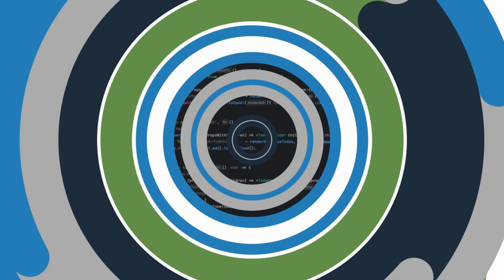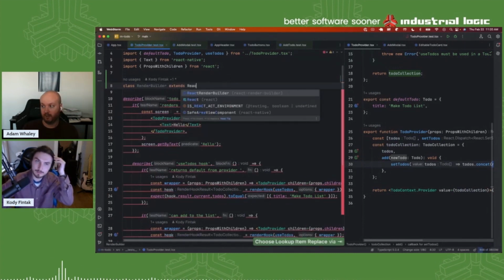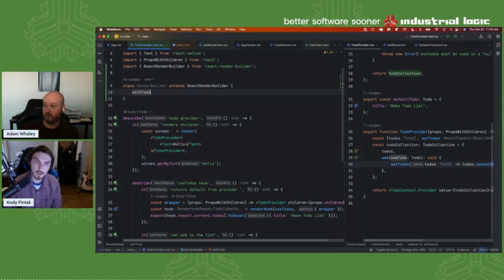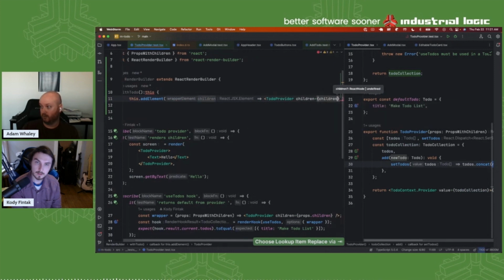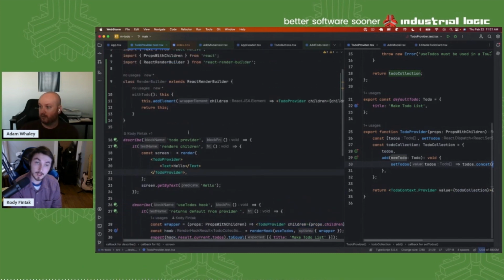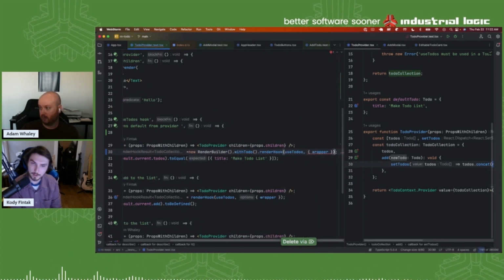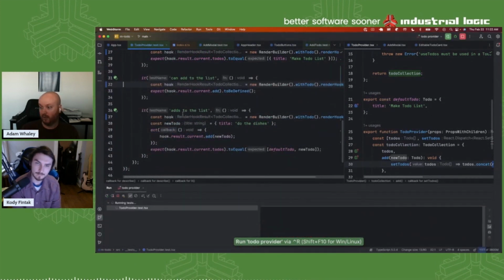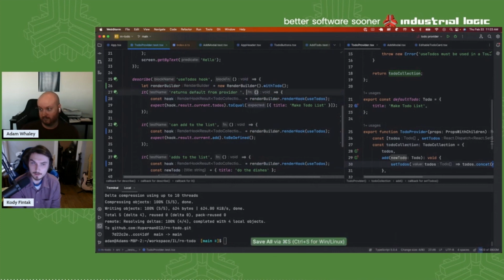Removing Duplication in our React Native Tests via the React Render Builder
Industrial Logic Senior Consultants Kody Fintak and Adam Whaley share how they remove duplication in React Native tests via the React Native Builder.

For more information on Industrial Logic: IndustrialLogic.com